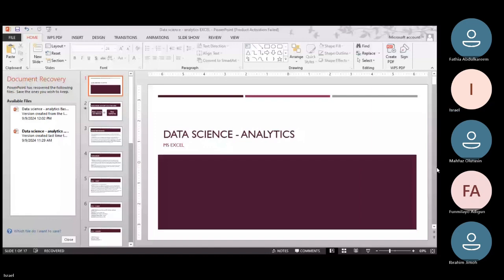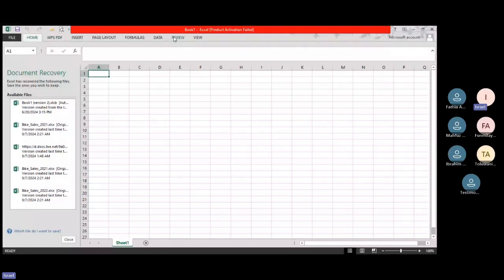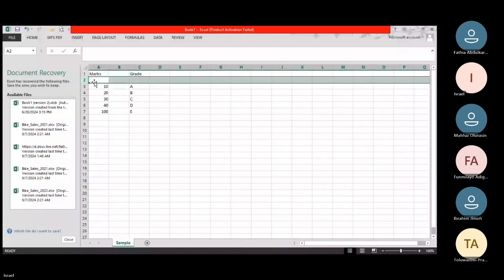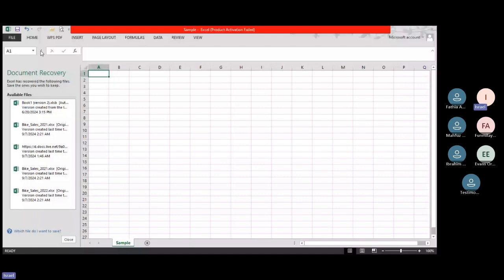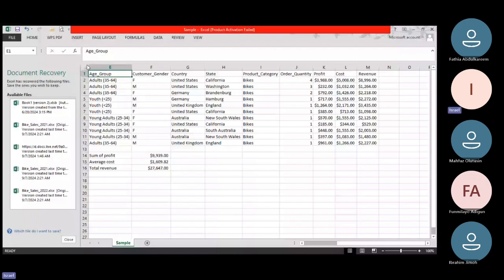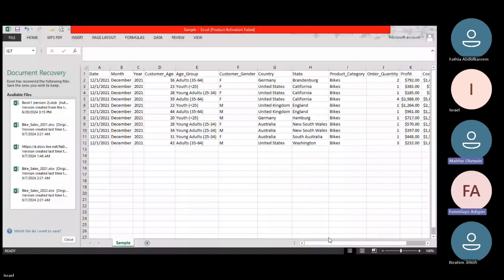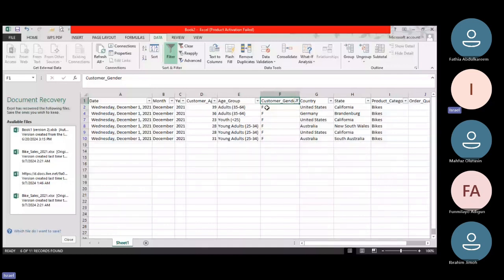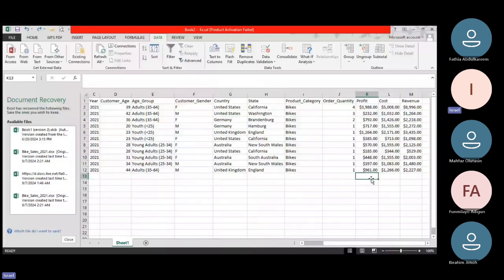Data Analysis Class 1 | Week 3